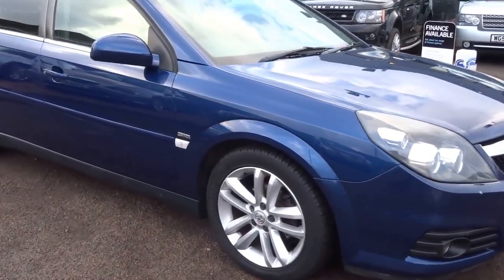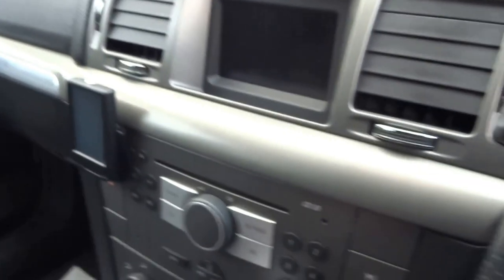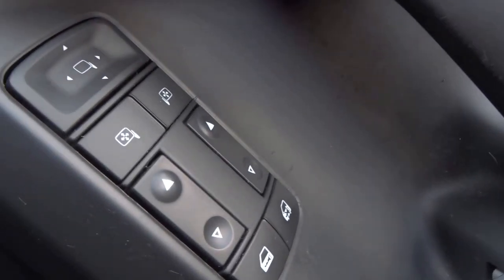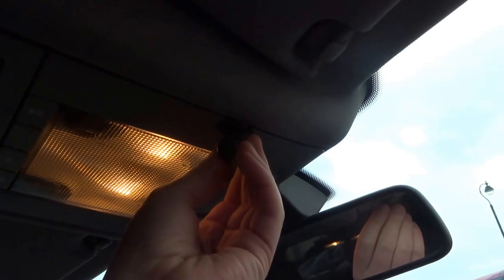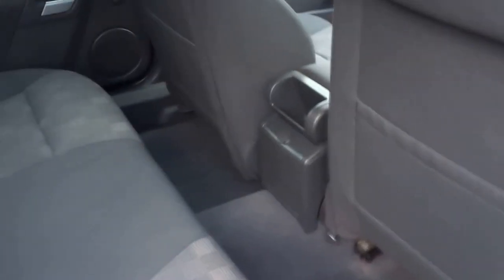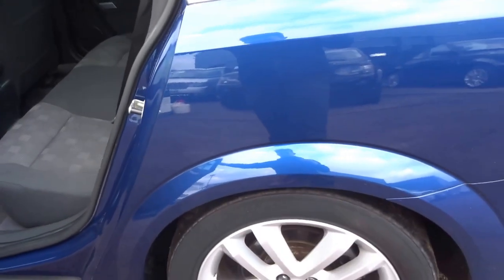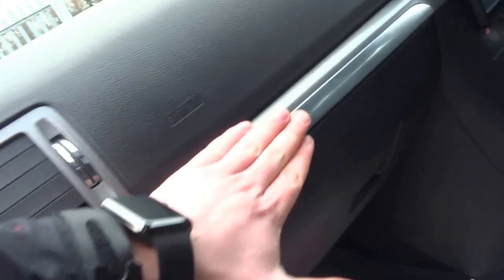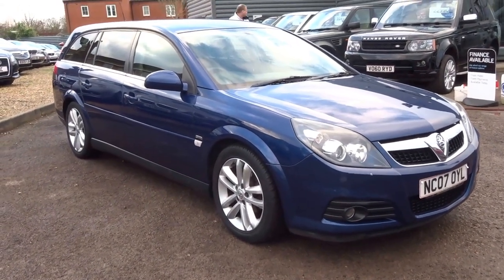Country Car Barford Warwickshire Vauxhall Vectra Estate